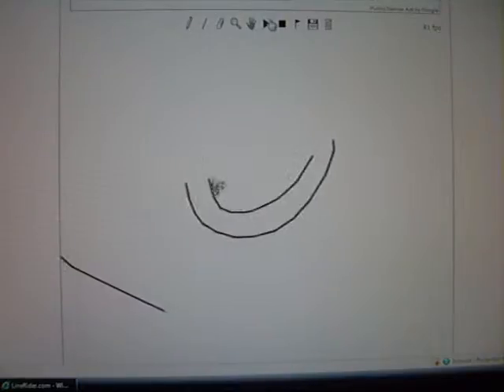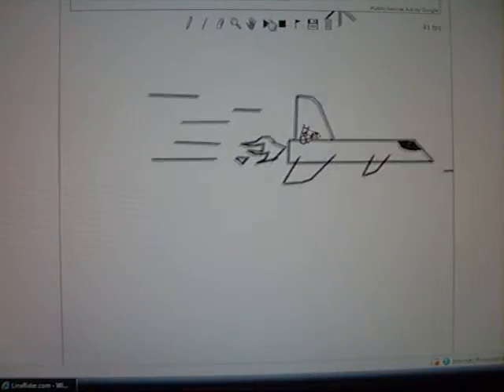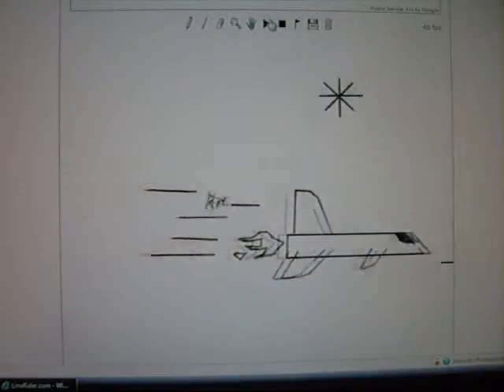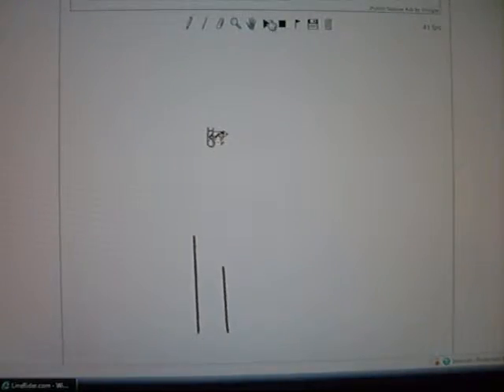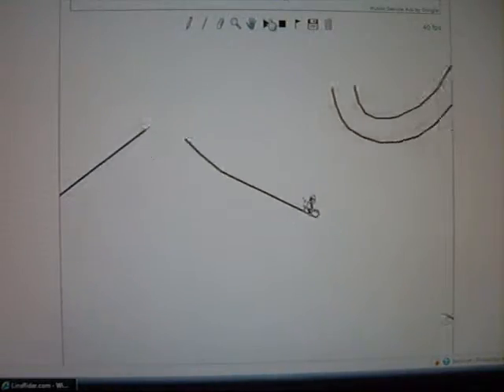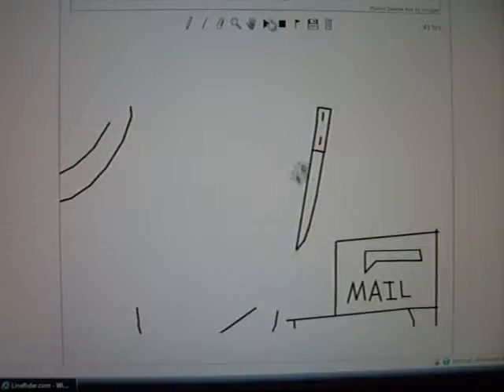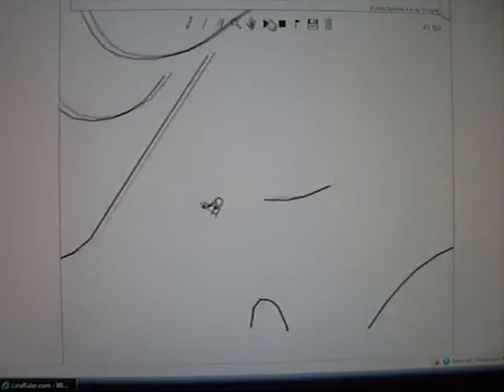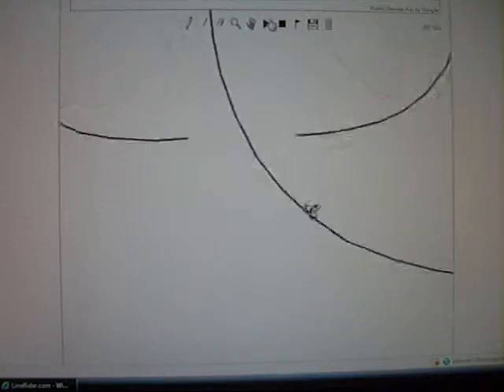Sweet Line Rider (Bedtime)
line rider track that i (weston shank) made its pretty intense!